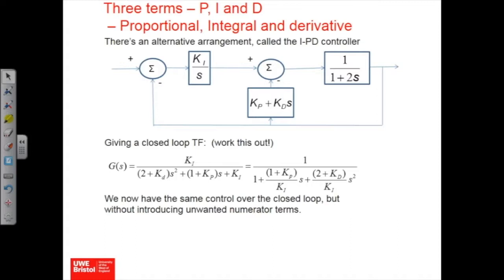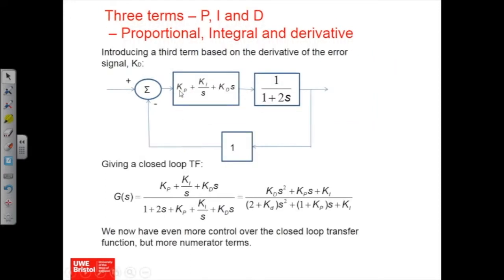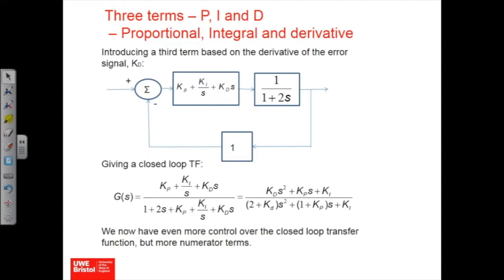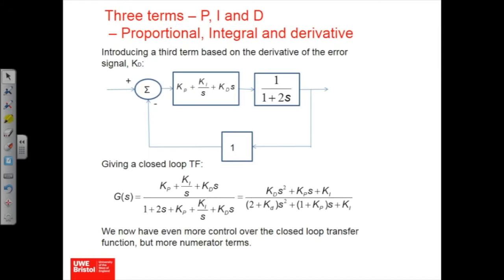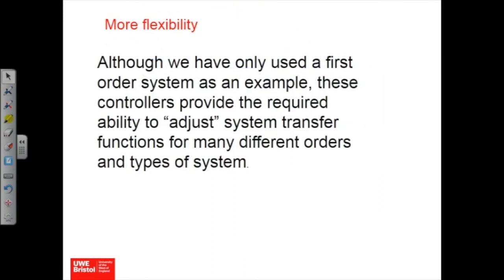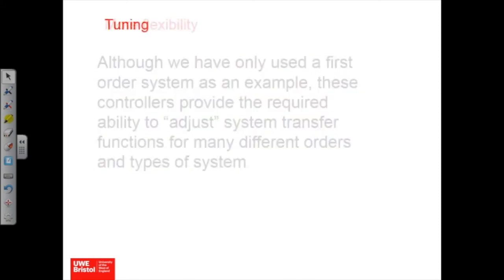Control Engineering 5.3.5 Three Term Controllers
This video accompanies the teaching module Control Engineering at the University of the West of England.